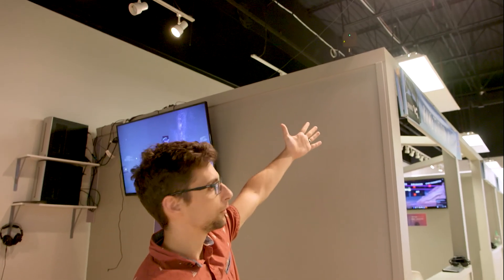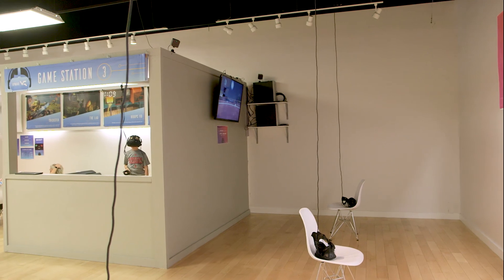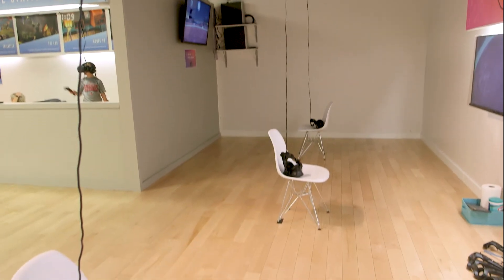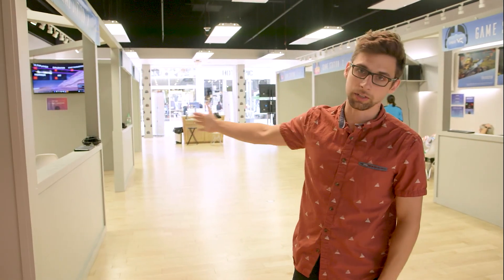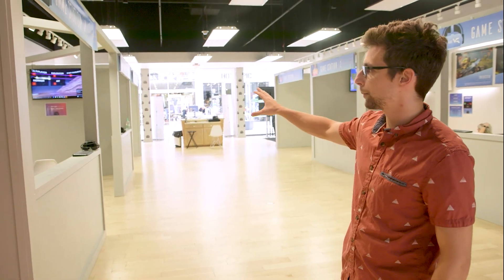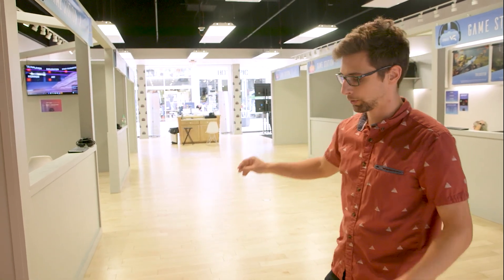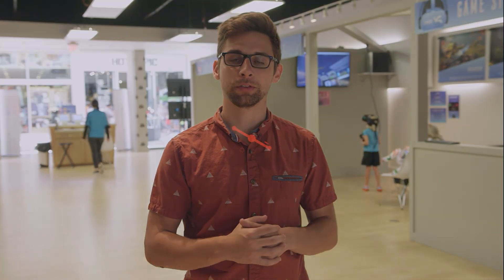VR Arcade Tips: Fixing Base Station Issues & Lightbeam Setup | Virtual Reality Tips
Jordan Williams, co-founder of Upward VR, provides insight and advice for current and prospective VR Arcade owners.

[Begin Transcript]

So probably the most frequent question and the thing that gives people the most headaches in starting a VR arcade is IR beam interference. Your bay stations or your light houses actually emitting beams that are going into your other stations, totally screwing up the vibe headset. We also struggled with this immensely and thought of some pretty creative ways to solve these problems. So first thing that's super important is the cabling, the link cable. If you can use it, I highly suggest you always use that, and you always want to make sure that that's on channel A and B. If you don't have those link cables plugged it, it's channels B and C.

Some other creative things that we've done is for instance, these, we have four stations in this back area. All four of these stations are powered by two base stations only. They are right here and over there. Those two power all four of these headsets back here. They're obviously strategically placed to point this way because we have more stations back here. With the lighthouses pointing this way, they're not interfering with any of the other stations.

We did this exact same setup with the rest of our stations so that the IR beams are going towards the back walls. For these group stations, they're in these corners pointing that way. With these group stations they're in the corners pointing that way, and same for our single stations in the back. After a ton of blood, sweat, tears, and frustration, we did finally come to a conclusion on how to solve the problem here at our arcade. Hopefully that this helps you solve yours as well.

[End Transcript]